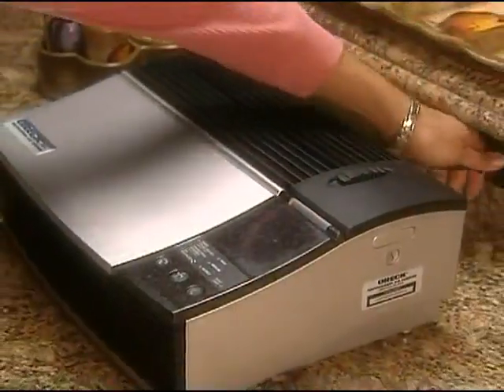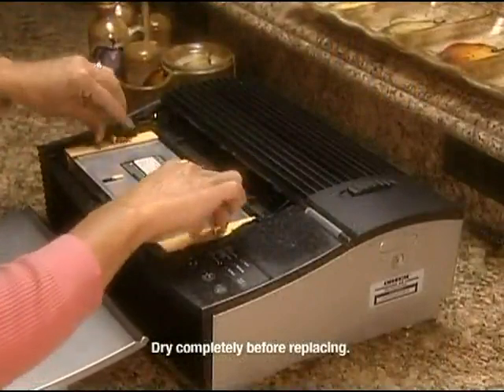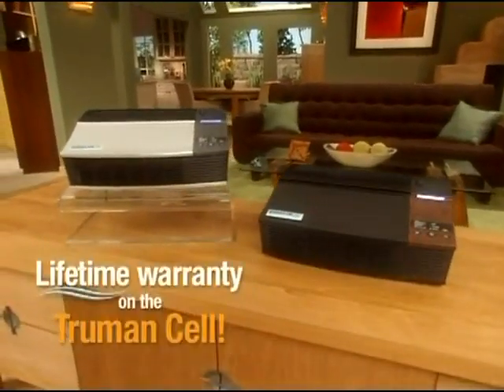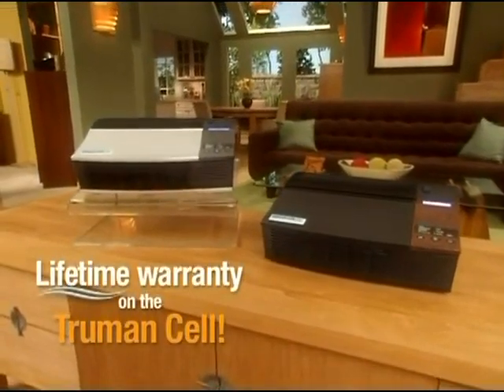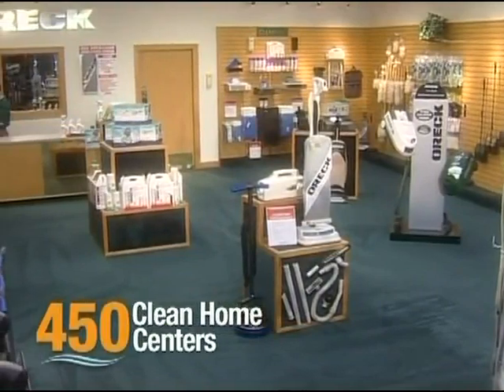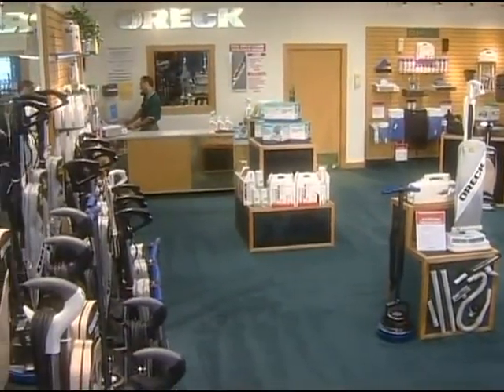July 23, 2017